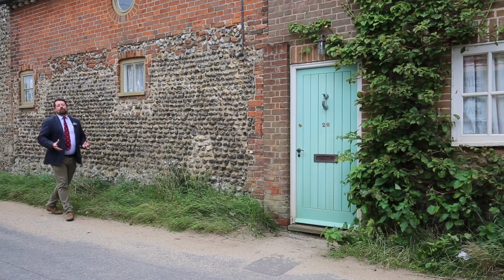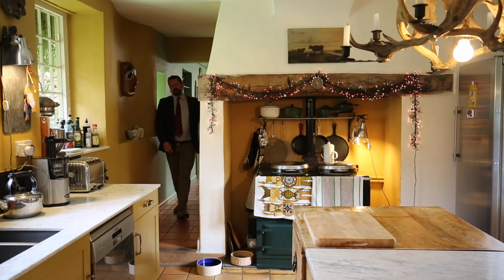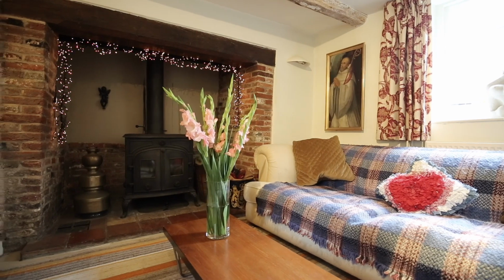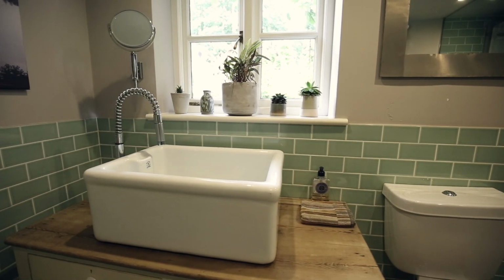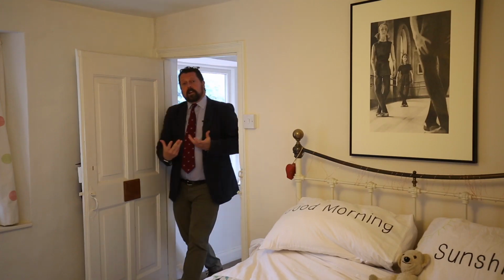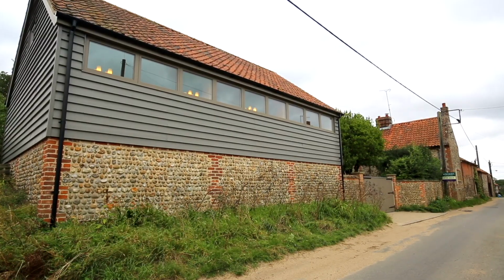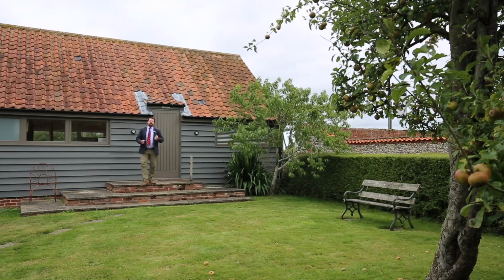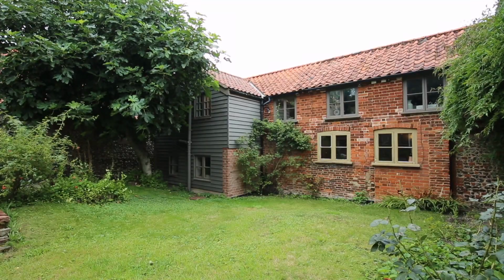The Barge, Great Walsingham